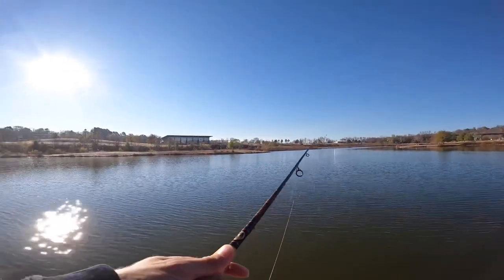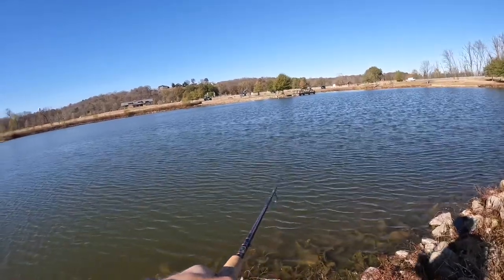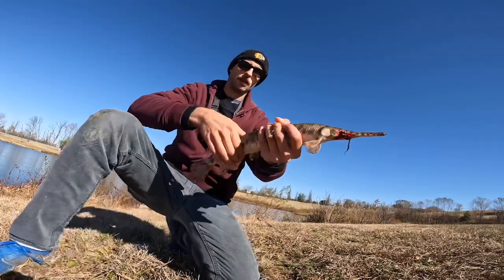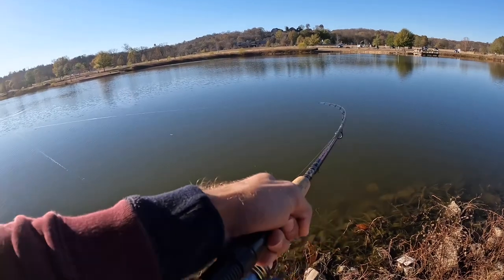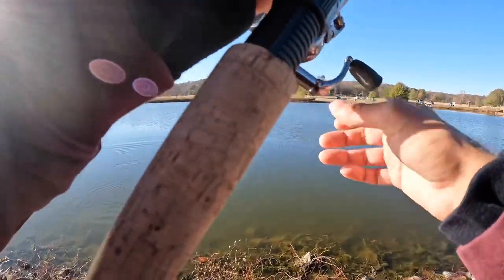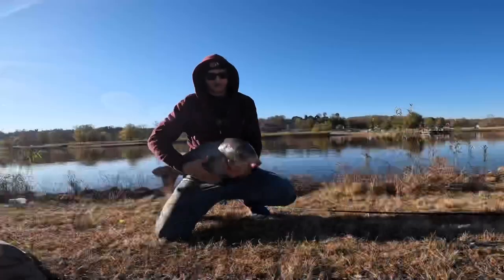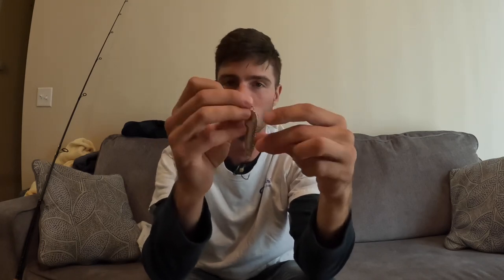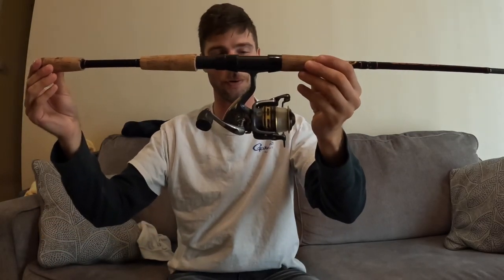Jigging a spoon POND Fishing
Hey everyone thanks for checking out the video! Catching a few unlikely fish while exploring some cold water bank fishing techniques with the War Eagle Super Spoon. While fishing a Jigging spoon from the bank we managed to encounter a smaller Gar, freshwater Drum, and a DECENT Buffalo fish!!! I appreciate all the support! -Andrew